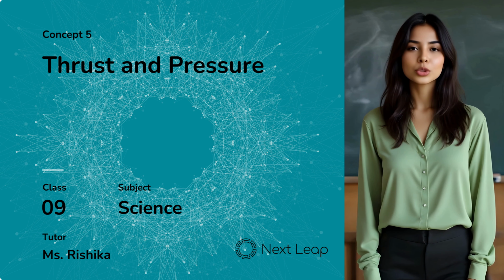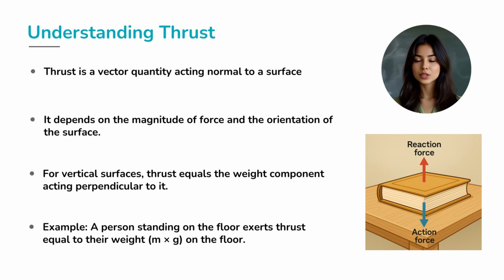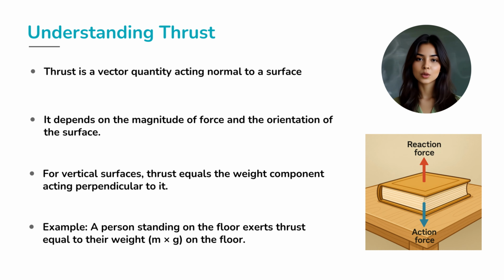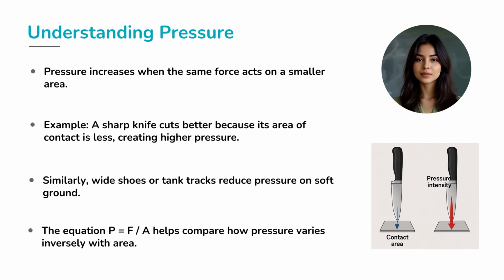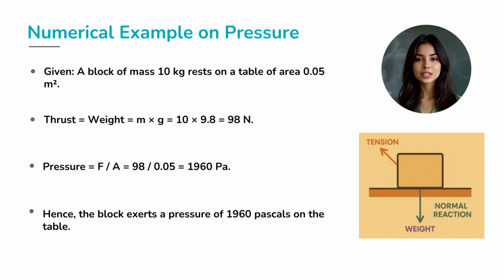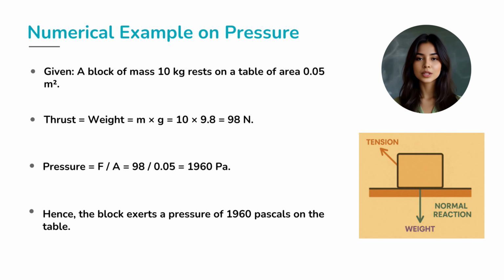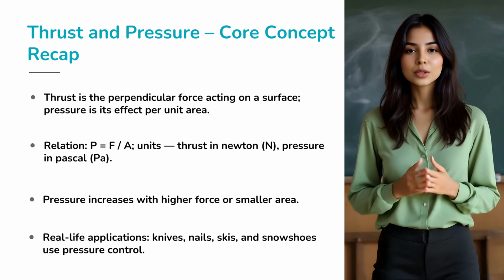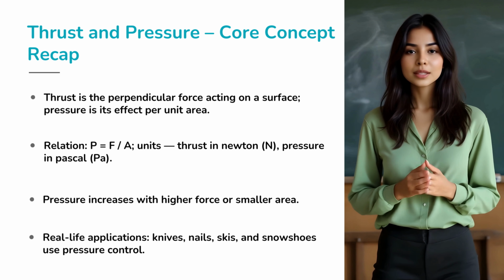Thrust and Pressure | Class 9 Science | Gravitation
Have you ever wondered why a camel walks easily on sand while your feet sink? Or why a sharp knife cuts better than a blunt one? The secret lies in two powerful physics ideas — Thrust and Pressure!
In this Class 9 Science video, we break down the concepts of thrust (the perpendicular force on a surface) and pressure (thrust per unit area) with clear explanations, formulas, and real-life examples. You’ll learn how pressure depends on both force and area, and how this principle applies everywhere — from cutting tools and vehicles to human footsteps and aircraft design.
We’ll also solve a simple numerical example to show how to calculate pressure in pascals, helping you master the formulas and logic for your CBSE exams.
By the end of this session, you’ll not only understand how P = F / A works but also see its impact in your daily life!

• The meaning and difference between thrust and pressure.
• How thrust acts perpendicular to a surface and depends on weight (m × g).
• The relationship between pressure, force, and area — and why smaller area means higher pressure.
• Step-by-step numerical solving to find pressure using P = F / A.
• Real-life uses of pressure — from knife edges and snowshoes to hydraulic systems.

✅ Easy and engaging explanation of a key CBSE concept.
✅ Includes both theory and practical, real-world examples.
✅ Covers textbook formulae and numerical applications.
✅ Perfect for Class 9 Science board exam preparation.
✅ Builds strong conceptual understanding for higher-level physics.